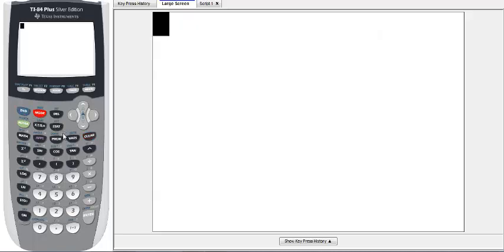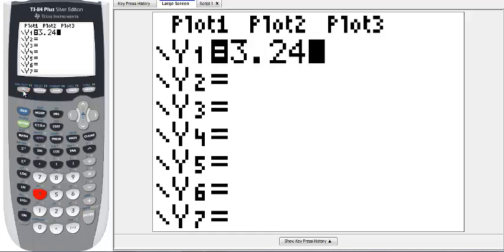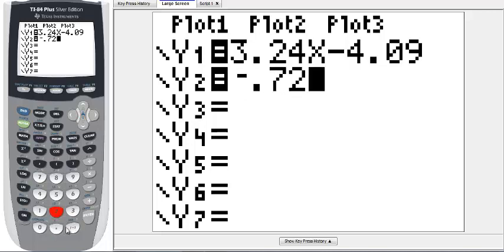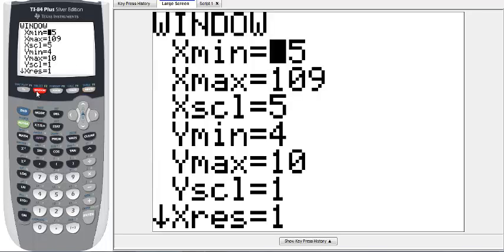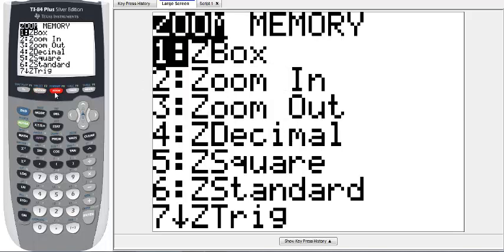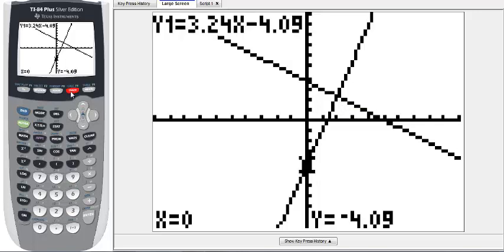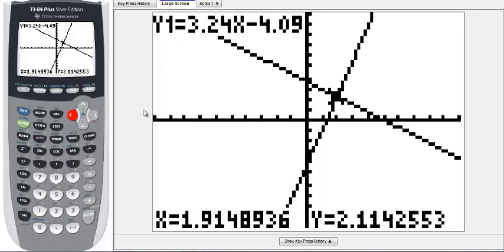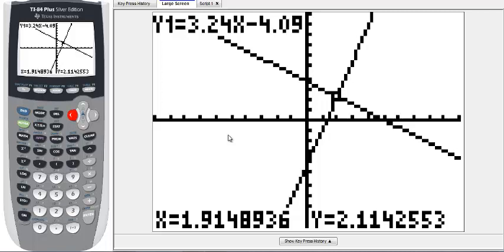1 6 Finding a Solution using TI Graphing Calculator - Algebra II